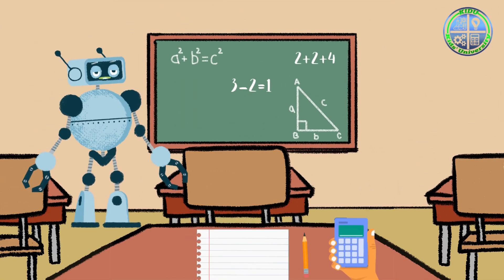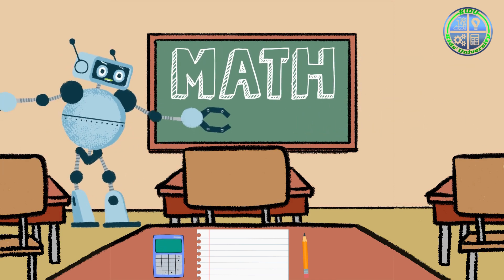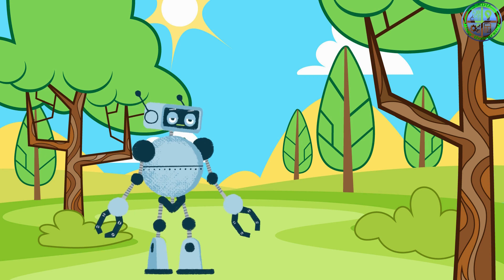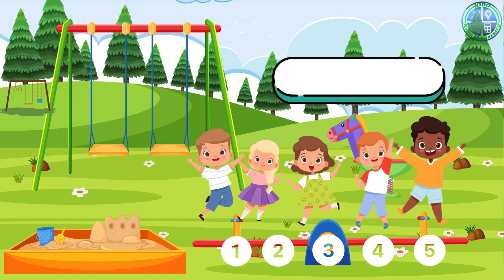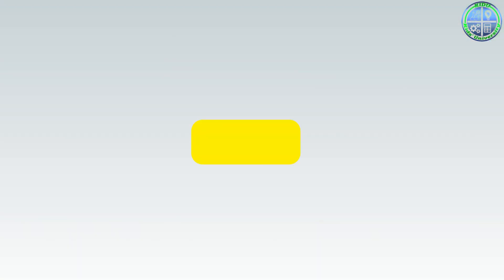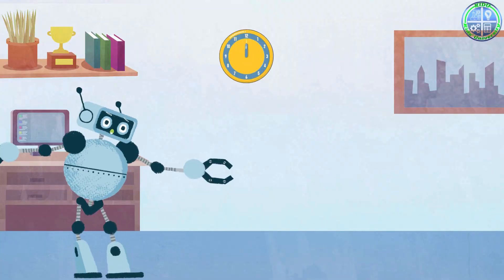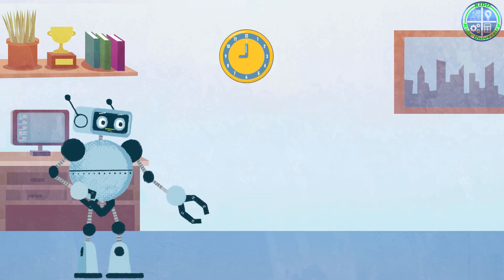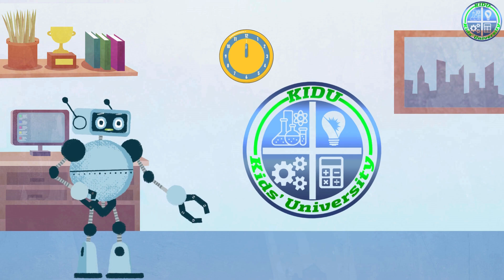Math For Kids: What Is Math?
🌟 Welcome to KIDU, where every day is an adventure in learning and fun! 🌈 Today, we're diving into a magical world, a world filled with numbers, patterns, and amazing discoveries. It's time to explore the enchanting universe of Math! 🧮✨

🎥 In this exciting episode, we unravel the mystery of Math. But what is Math, really? Is it just about adding, subtracting, and doing homework? Or is there more to it? Join us as we uncover the secrets and wonders of Math, showing how it's not just a subject in school, but a key part of our everyday lives! 🍕🎈🏠

🔍 We'll see how Math helps us in sharing treats, saving money, cooking yummy meals, and even playing our favorite games. We'll learn about addition, subtraction, multiplication, and division in the most fun and engaging way. Plus, we'll discover how Math is hidden in nature, in music, in the way we tell time, and in the technology we use every day! 🌿🎶⏰🎮

🎉 This episode is perfect for young minds aged 5-9 who are curious about the world and ready to discover the joys of learning. With KIDU, Math isn't just numbers and equations; it's a thrilling journey of discovery, creativity, and fun!

👀 What you'll learn in this episode:

The basics of Math and how it's a part of everything we do
Fun ways to understand addition, subtraction, multiplication, and division
How Math shows up in nature, cooking, time-telling, and more
Cool activities that make Math exciting and relatable
🧩 So, are you ready to become a Math magician? Click play, and let's jump into the fantastic world of Math with KIDU! And don't forget, after the video, try our fun Math challenges and activities mentioned at the end!

And remember, in the world of KIDU, learning is always an adventure!